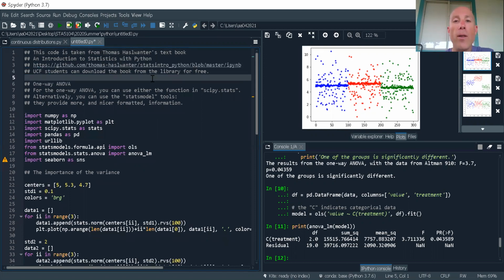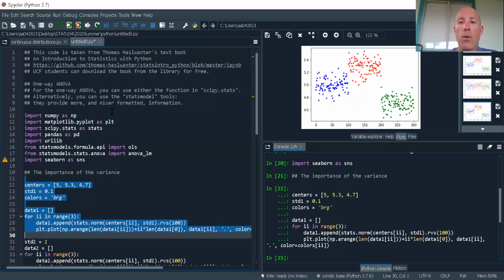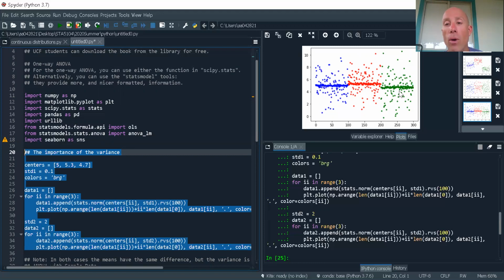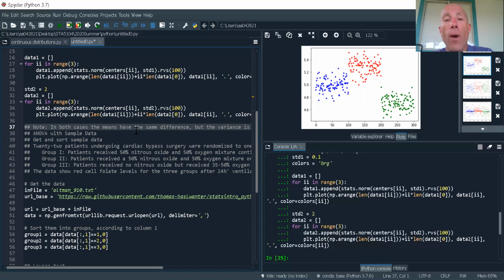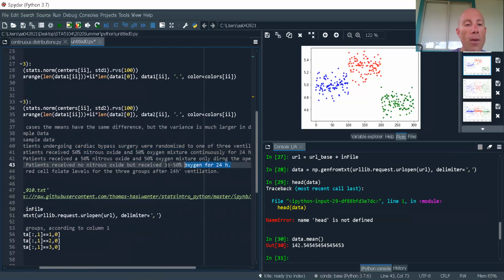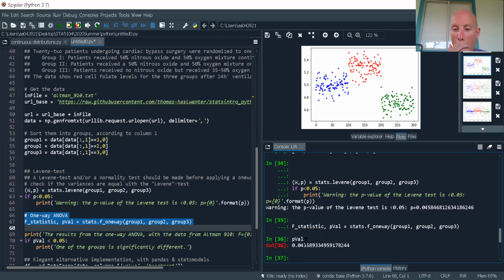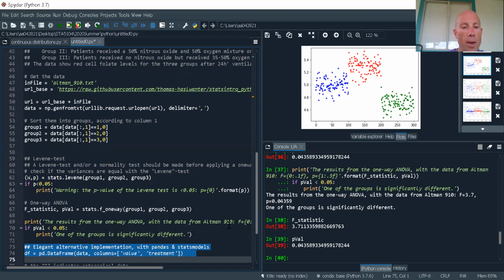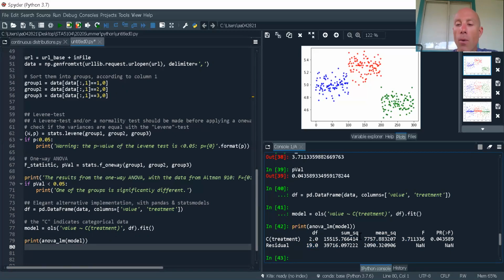Python: ANOVA one-way